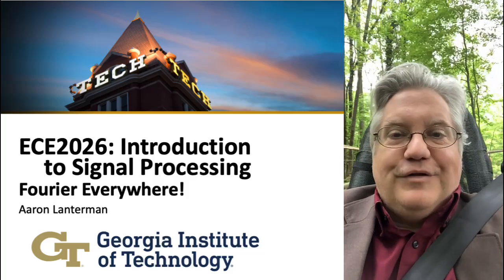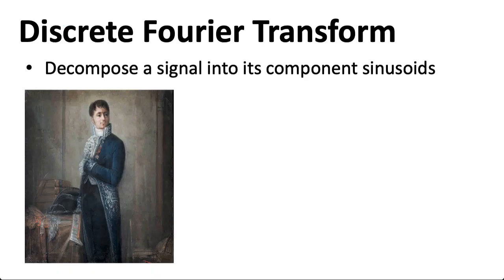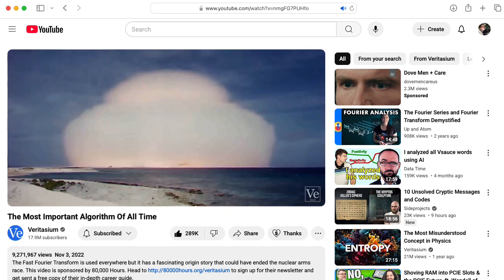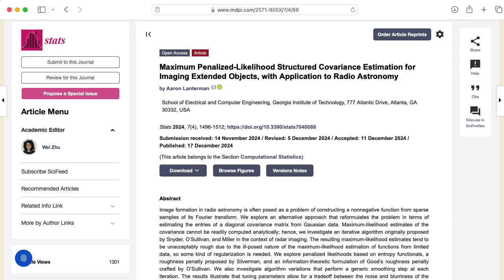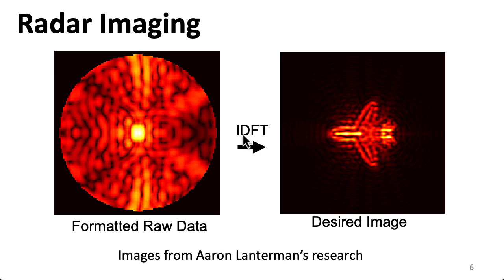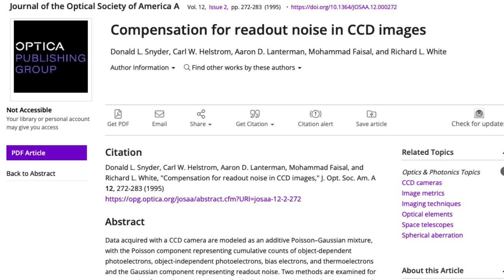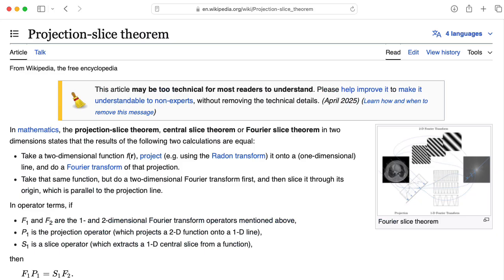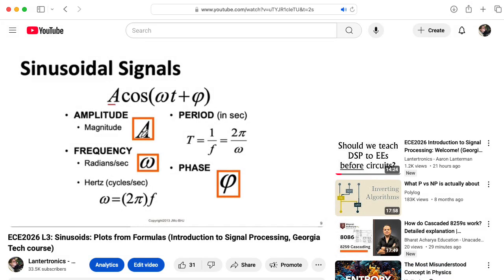ECE2026 L2: Fourier Everywhere! (Introduction to Signal Processing, Georgia Tech course)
My paper "Maximum Penalized-Likelihood Structured Covariance Estimation for Imaging Extended Objects, with Application to Radio Astronomy"

0:00 Introduction
1:34 Veritasium
1:57 Radio astronomy
3:20 MRI
3:47 Radar imaging
4:09 Optics
5:40 CAT scans
6:06 Antennas
6:16 X-ray crystallography
6:46 Next time